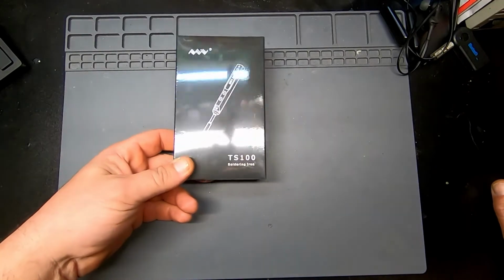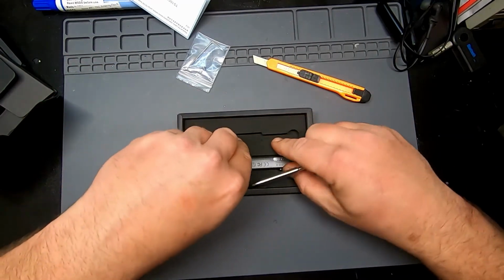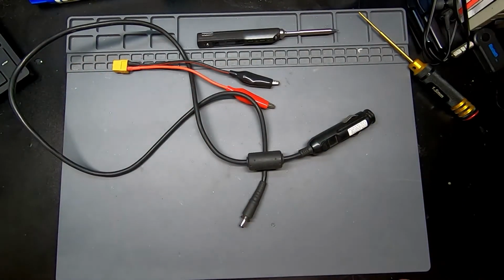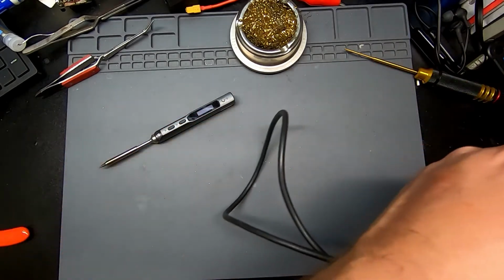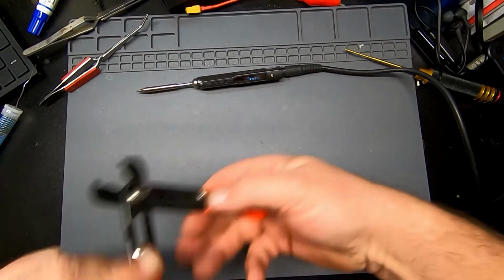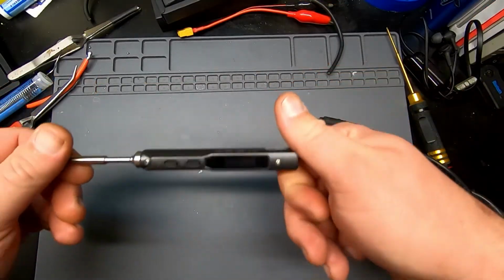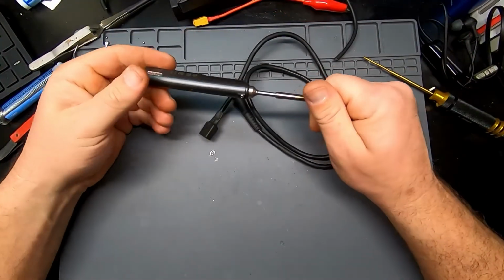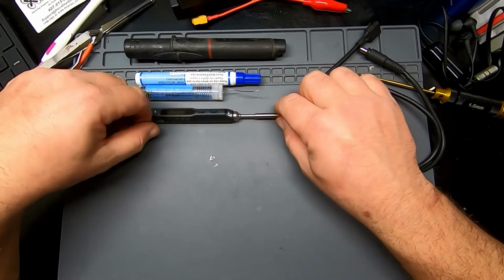TS100 Soldering Iron Test And Overview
I unbox, test and show you how to use the menu and settings.